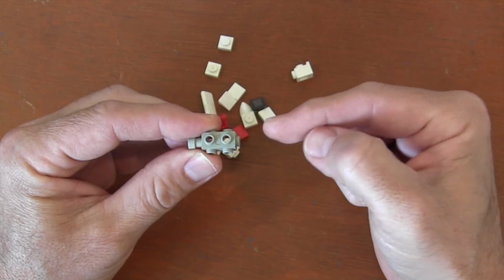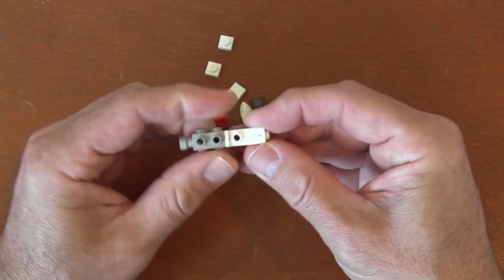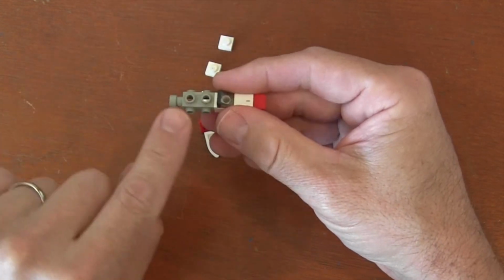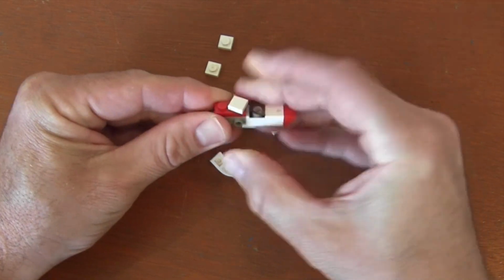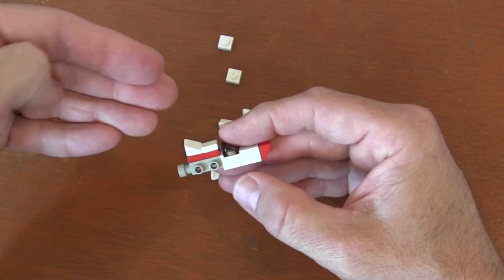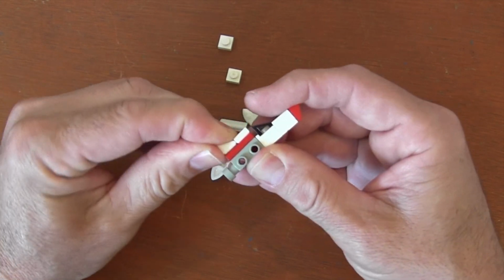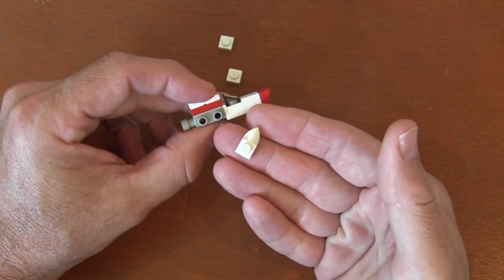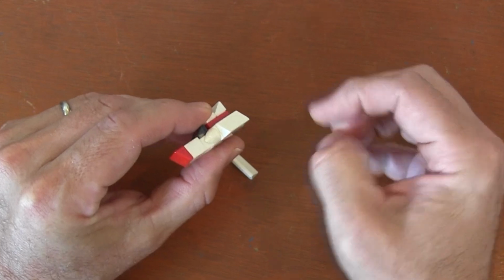How To Build A LEGO Battlestar Galactica Mini Viper 14 Pieces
Instructions to build a mini LEGO viper. A great tutorial for LEGO Battlestar Galactica fans who want to fight the Cylon army and their Raider starships

Pieces Below
1X2X2/3 Brick Studs on Sides (4595) - Light Bluish Grey - 1
1X1 Headlight Brick (4070) - White - 1
1X1 Brick (3005) - White - 1
1X1X2/3 Slope (54200) - Red - 1
1X1X2/3 Slope (54200) - Translucent Black - 1
1X1X2/3 Slope (54200) - White - 1
1X2 Plate (3023) - Red - 1
1X1 Tile (3070) - White - 1
1X1 Plate Horizontal Tooth (49668) - White - 2
1X1 Plate (3024) - White - 2
30 1X2X2/3 Slope (85984) - White - 2